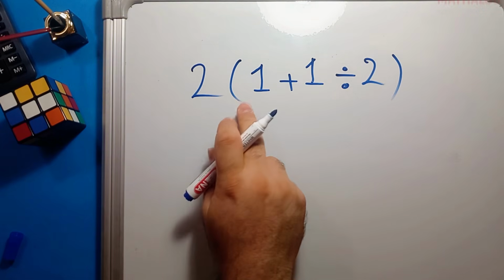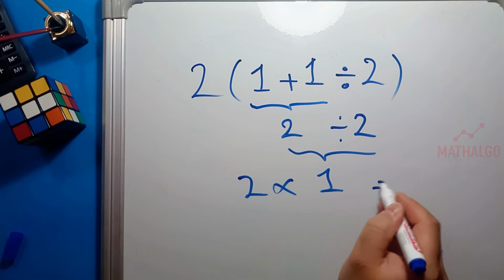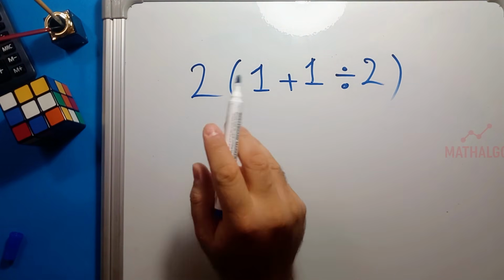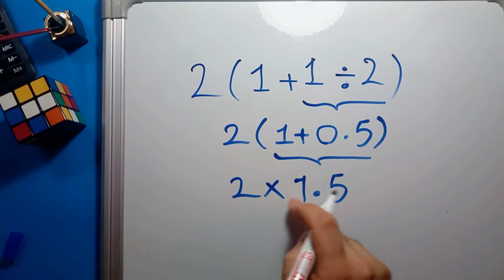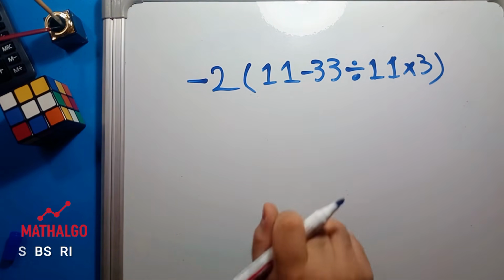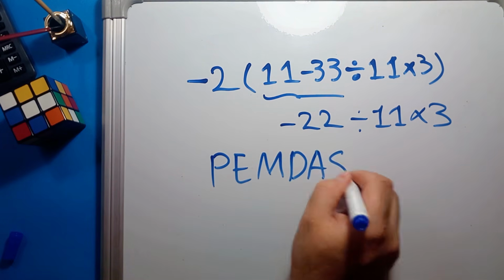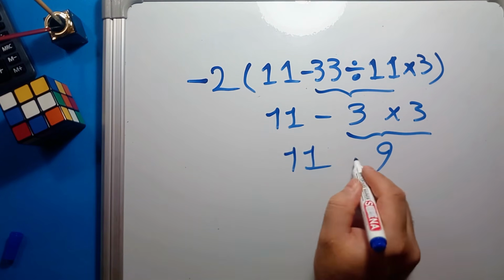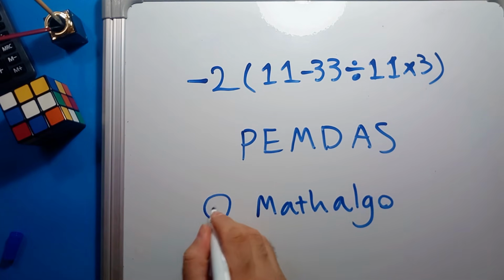PEMDAS Problem That Trick Almost Everyone❗math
These two math expressions look simple — but most people solve them the wrong way.
In this video, we break down two PEMDAS examples step by step:
• A beginner-friendly expression
• A harder problem with negatives, division, and multiplication
• The most common mistake people make
• How to apply order of operations correctly every time
If math rules ever felt confusing, this lesson will make them finally click.
👉 Watch until the end for the harder example
👉 Learn structure instead of memorizing shortcuts